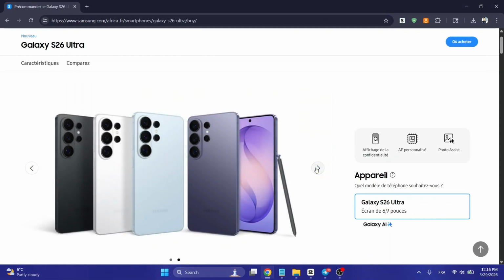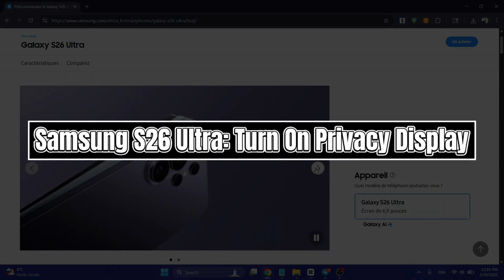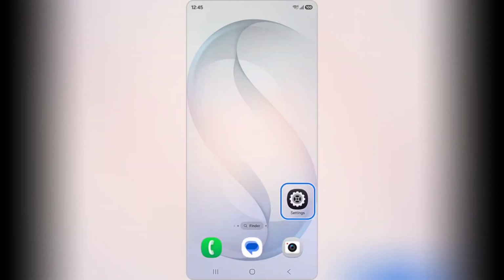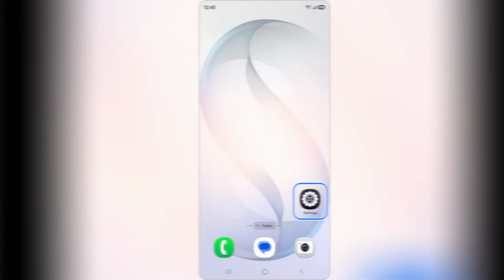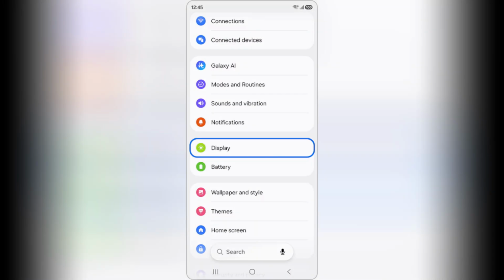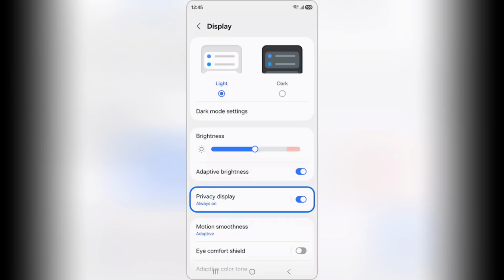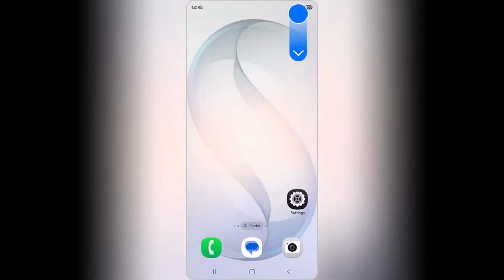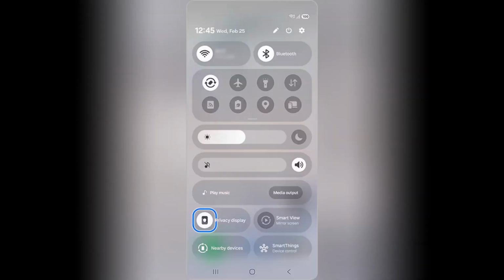Samsung S26 Ultra Turn On Privacy Display (2026) Full Guide!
In this video, I'll show you Samsung S26 Ultra Turn On Privacy Disp